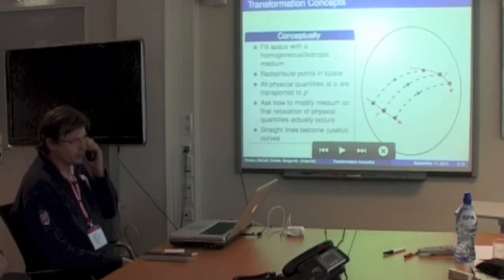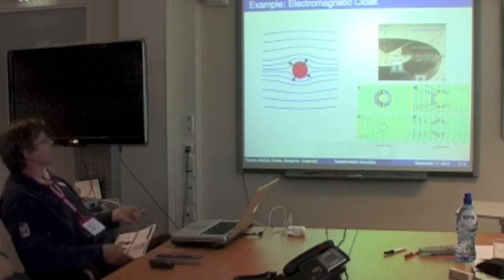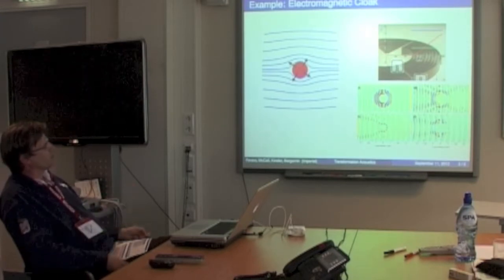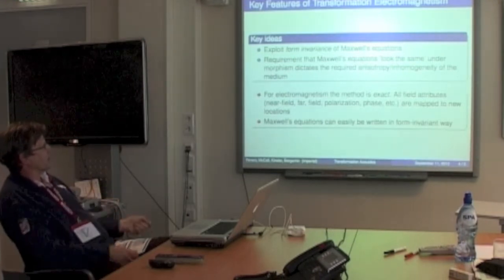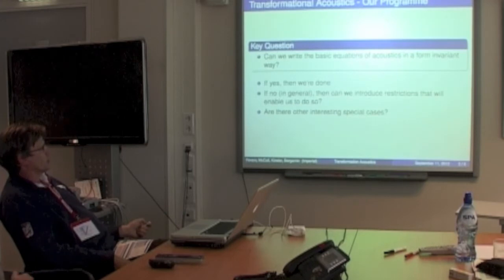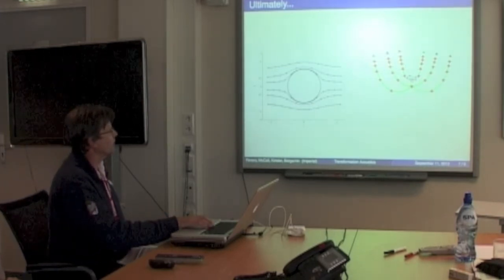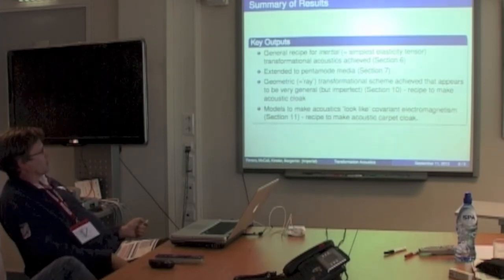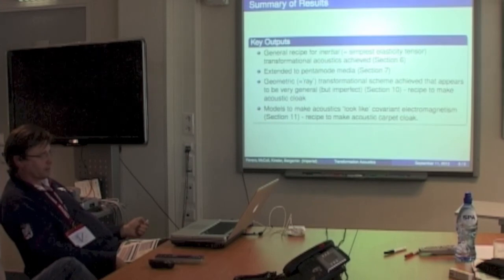Ariadna Mini-Workshop on Acoustic Metamaterials (09.2012) Executive Summary by Martin McCall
In this workshop we will present the results of the Ariadna project "Analogue Transformational Acoustic: An alternative theoretical framework for acoustic metamaterials", a study performed by the Imperial College, UK and the Univeristy of Valencia, Spain, in collaboration with the Advanced Concepts Team of ESA.